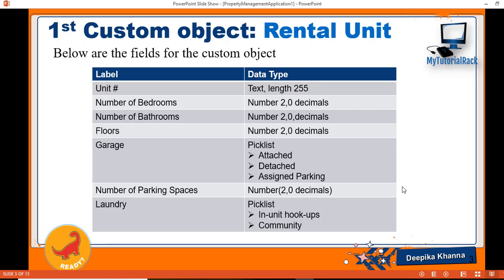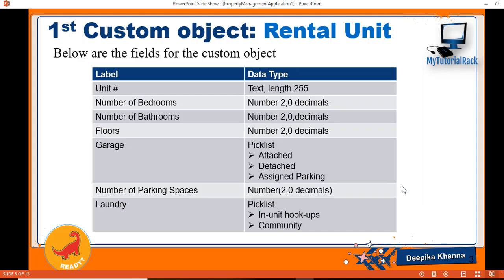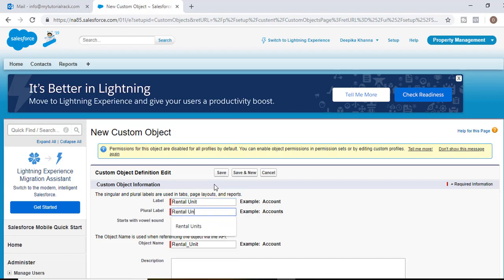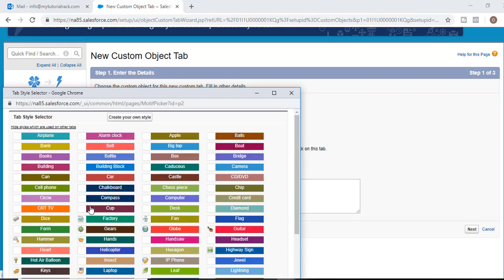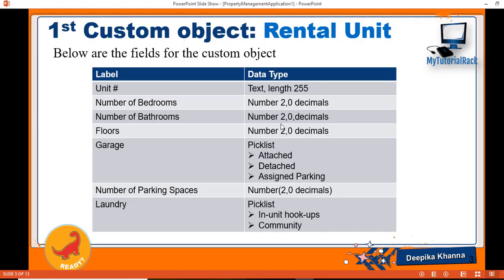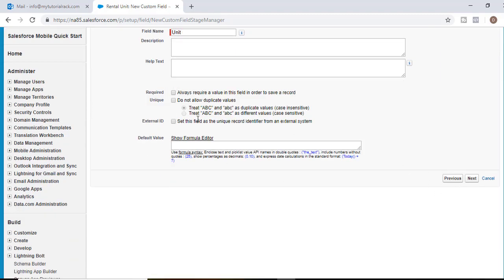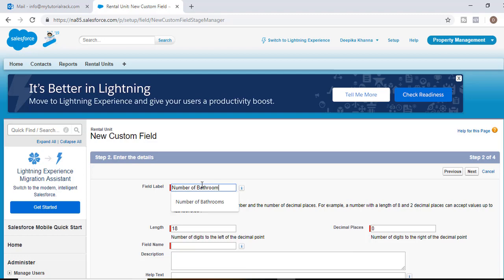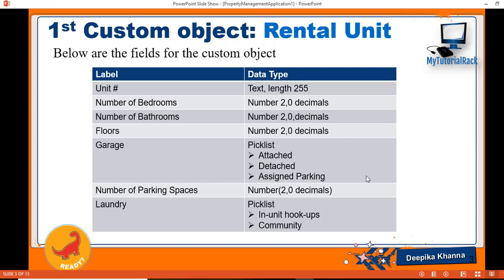Salesforce Developer Training with Real-Time Project: Adding Custom fields to the custom object